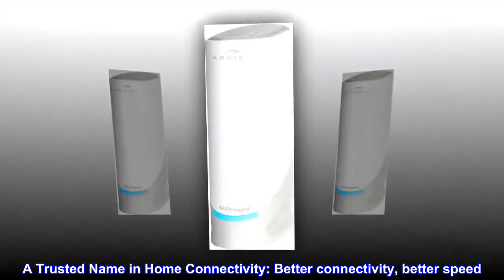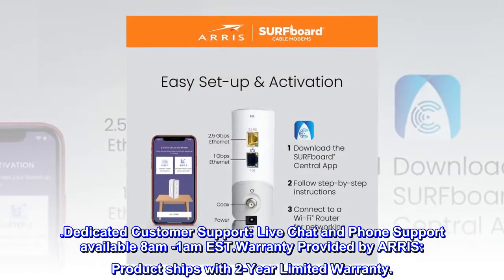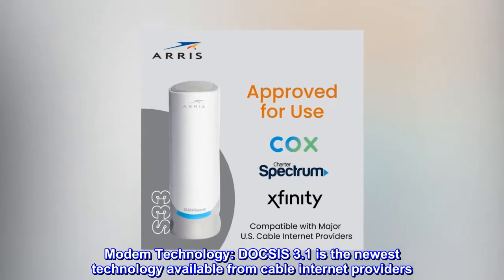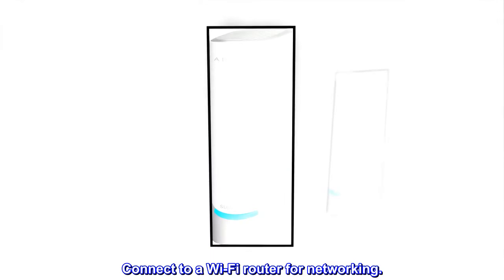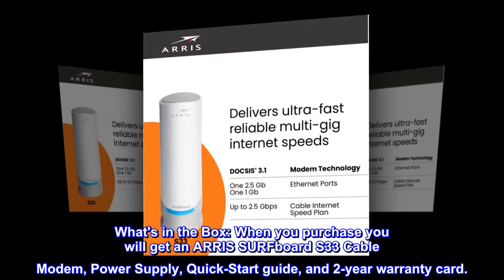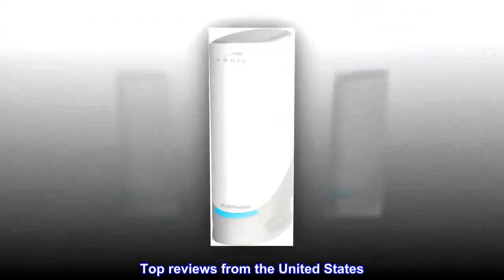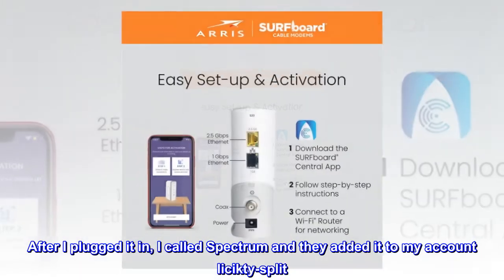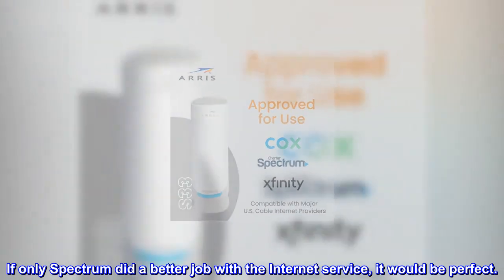ARRIS Surfboard S33 DOCSIS 3.1 Multi-Gigabit Cable Modem | Approved for Comcast Xfinity, Cox,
A Trusted Name in Home Connectivity: Better connectivity, better speed. The ARRIS SURFboard S33 DOCSIS 3.1 Cable Modem is designed to bring you superior connectivity, increase your network capability and provide faster streaming and downloading throughout your home. From a trusted brand with over 260 million modems sold and growing. .Dedicated Customer Support: Live Chat and Phone Support available 8am -1am EST.Warranty Provided by ARRIS: Product ships with 2-Year Limited Warranty.
Save Money: Own your modem and save. Reduce your cable bill up to $168 dollars per year in cable modem rental fees (Savings vary by cable service provider). Certified for use with most U.S cable internet service providers. For a complete list see additional details below.
Modem Technology: DOCSIS 3.1 is the newest technology available from cable internet providers. Its 10x faster than DOCSIS 3.0, provides better security, reduces lag while gaming & enables multi-gig networking (ability to run fast speeds on your copper cable from your internet provider).
Simple and Secure Set-up: Plug-in the device, download the SURFboard Central App, and follow the instructions to activate the modem. Connect to a Wi-Fi router for networking.
Compatibility: The SURFboard S33 is compatible with major U.S cable internet providers including Cox (Gigablast), Spectrum (Internet Gig), Xfinity (Blast!/Extreme Pro) and others. It's approved for cable internet speed plans up to 2.5-Gbps. Check your Internet Service Provider (ISP) website to confirm compatibility.
What's in the Box: When you purchase you will get an ARRIS SURFboard S33 Cable Modem, Power Supply, Quick-Start guide, and 2-year warranty card.
Ethernet Ports: Has one 2.5-Gigabit ethernet port and one 1-Gigabit ethernet port to connect to a Wi-Fi router or other wired device.
32 downstream x 8 upstream DOCSIS 3.0 bonded channels
Small and Works Well
I like the size of this cable modem. It is only 5 inches tall and an inch and 3/4 wide. It is probably a 3rd of the size of the giant cable modem Spectrum gave me. It has no frills - No WiFi, no VoIP, but that is what i wanted. Don't need them. Very easy to setup. After I plugged it in, I called Spectrum and they added it to my account licikty-split. So far, it has worked without any issues (using it for 2 months) . It does run a little warm, but not hot. Boots up very fast. Recovers from cable drops very quickly. So far this is a great cable modem. If only Spectrum did a better job with the Internet service, it would be perfect.